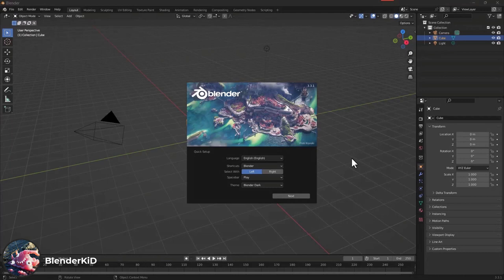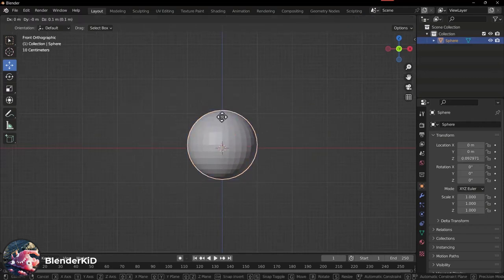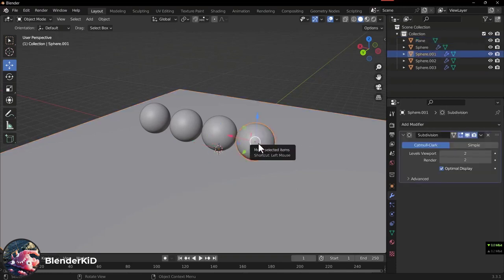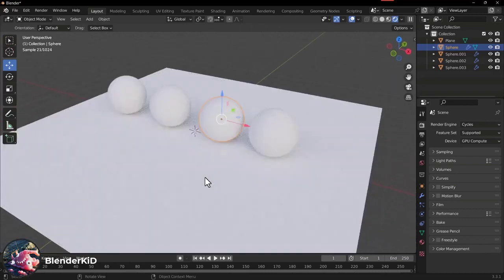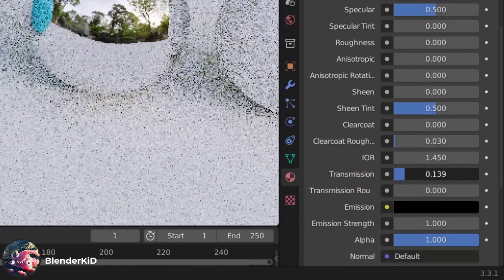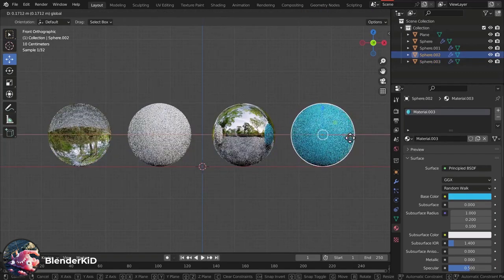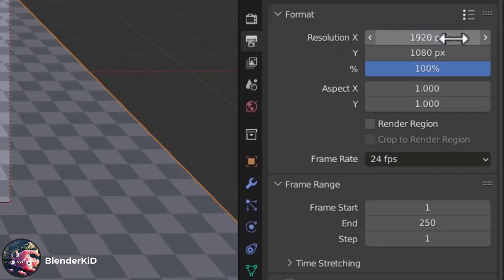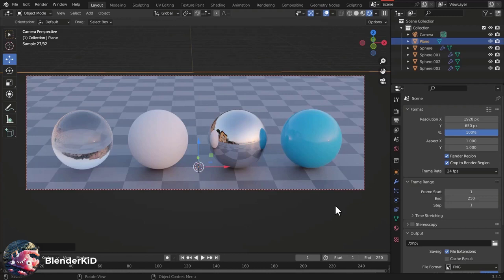Blender 3.4 tutorial for absolute beginner 2023//Chapter 1//on every language//in blender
this is a video which have many subtitle languages for Example: in English,French,Germany,Hindi,Amharic,Greek,Dutch,E.T.C
If you want to subtitle by your language please add the language in comments bellow.